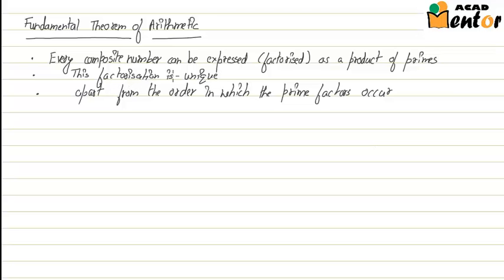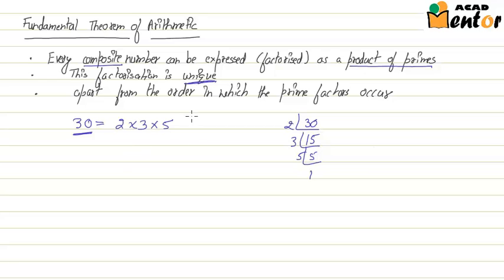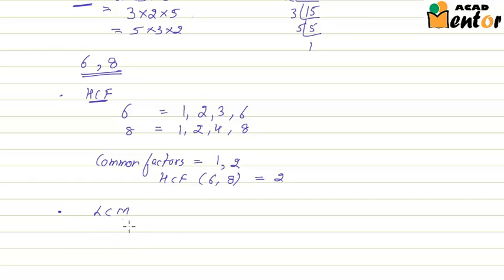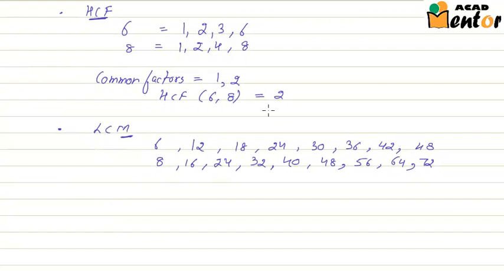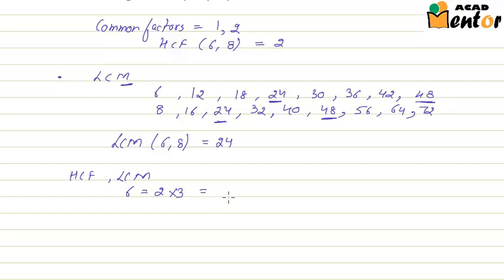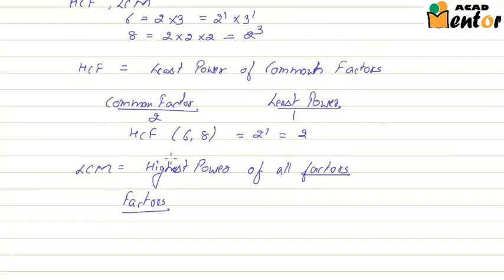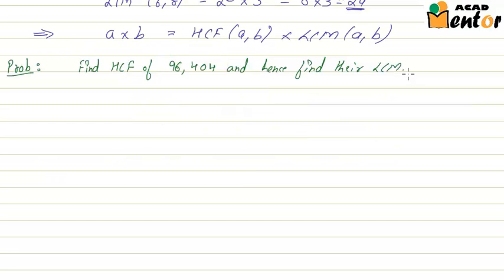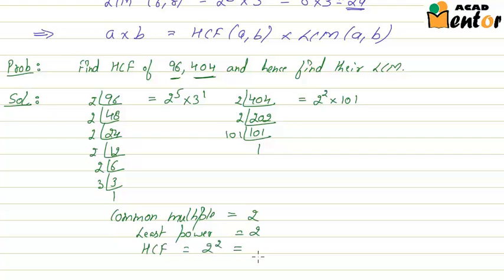10.1.4 Fundamental Theorem of Arithmetic Class 10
This video explains Fundamental Theorem of Arithmetic which is helpful in finding HFC and LCM of integers through factorization.